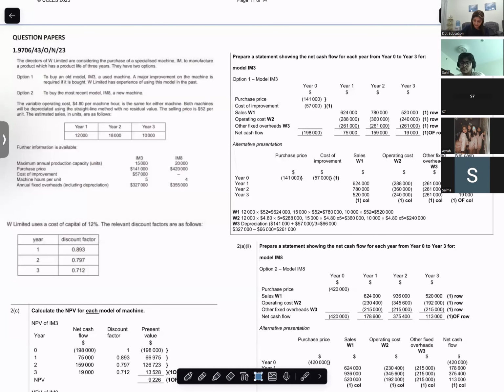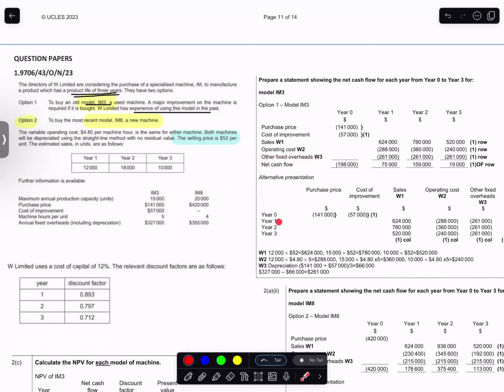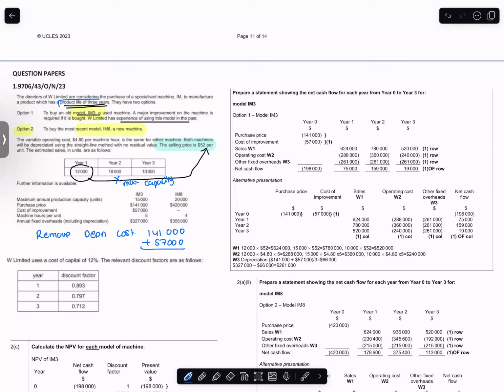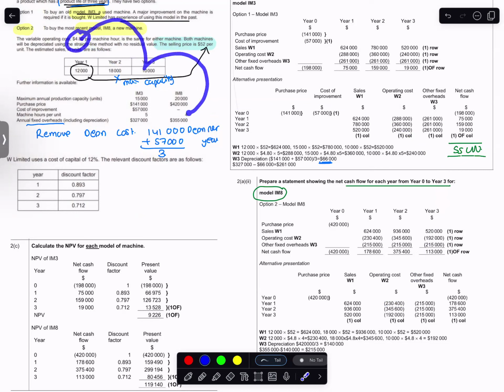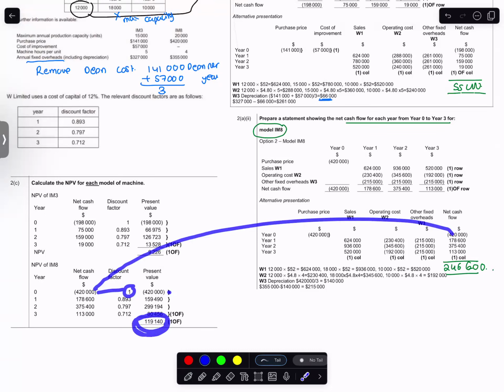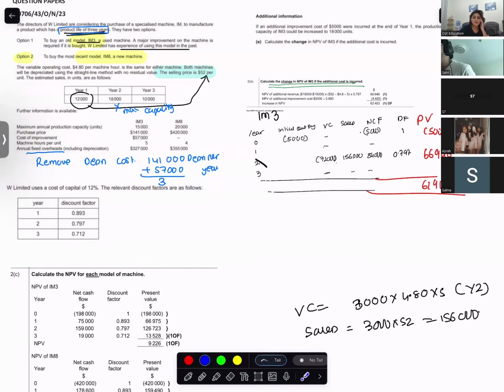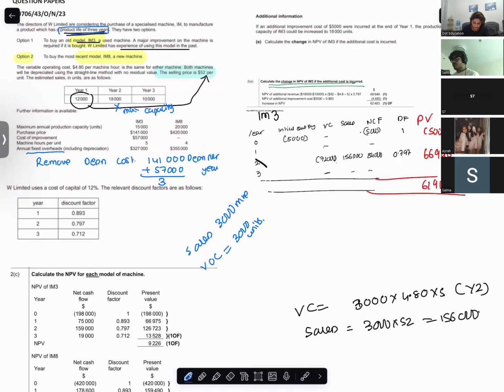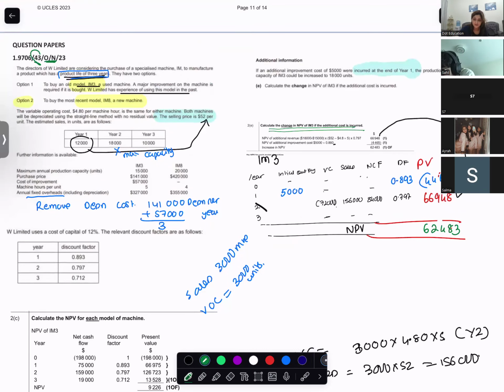9706/43/O/N/23 The directors of W limited